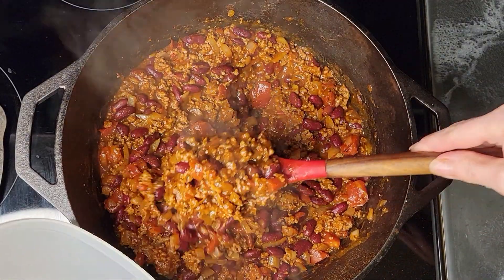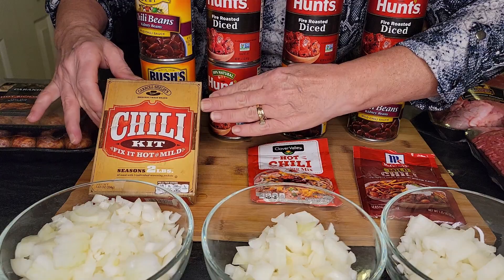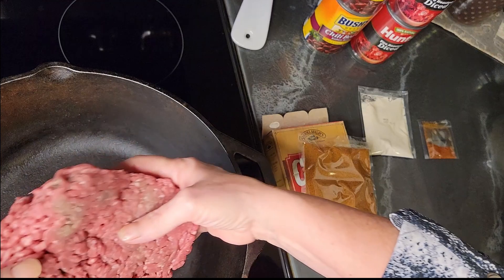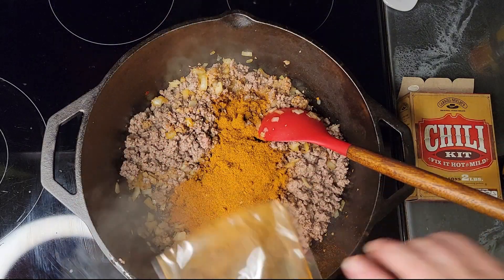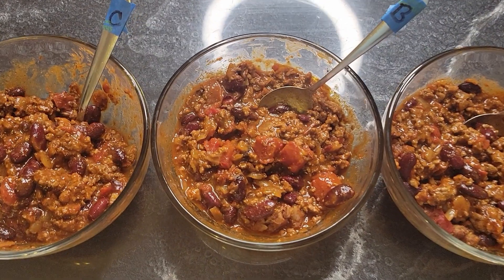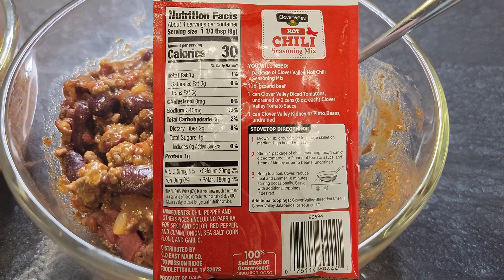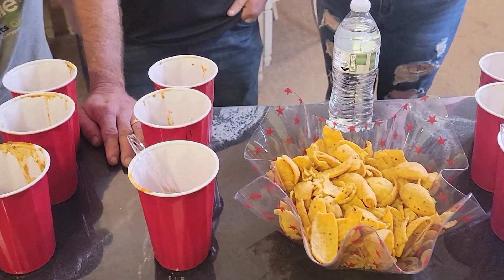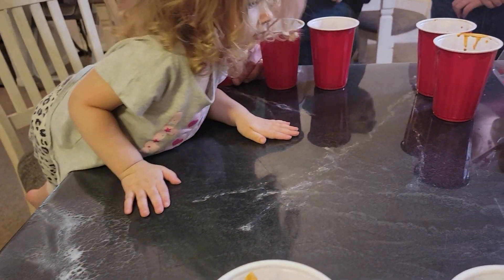Best Thick & Hearty Chili Competition Using McCormick Chili vs Store Brand Meat and Sausage Chili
How to make the best thick & rich chili using chili seasoning packet with meat and sausage.  This homemade ish hearty chili is quick and easy, great gameday food for the Superbowl! It's a chili competition and the results will surprise you. We went head-to-head with McCormick, Carroll Shelby's, and the Dollar Store Brand. Also, a great chili for Nachos!

💛Vicky👩‍🍳